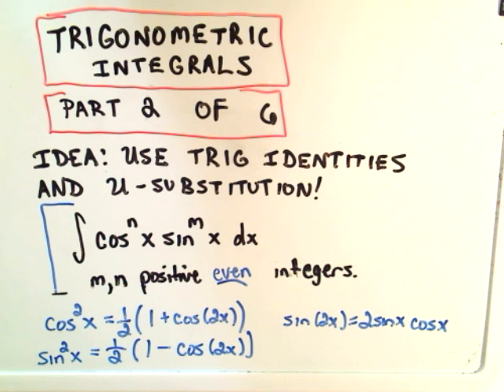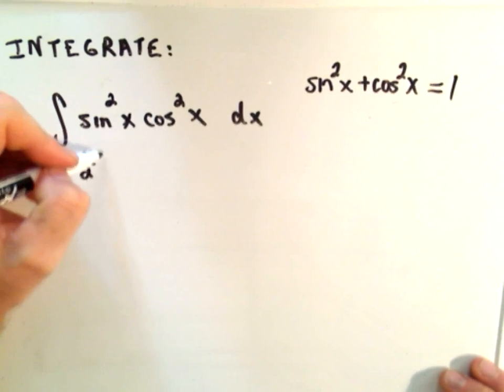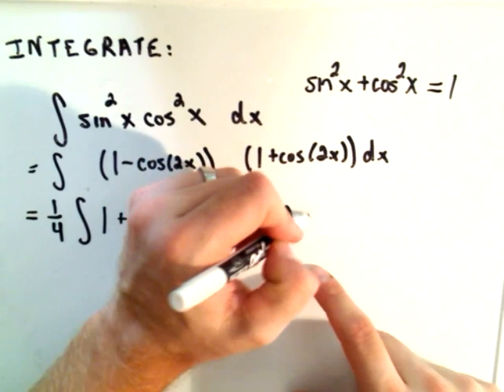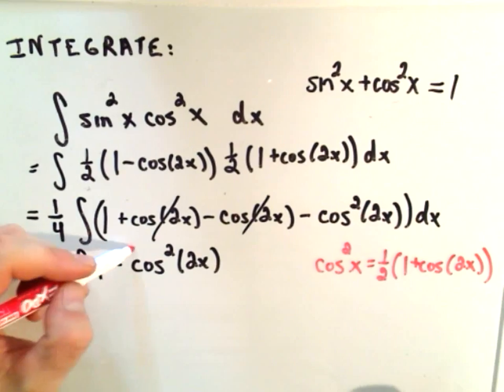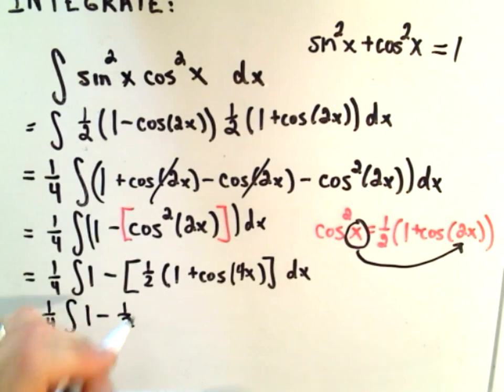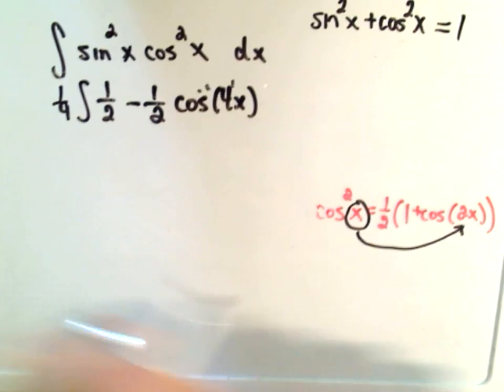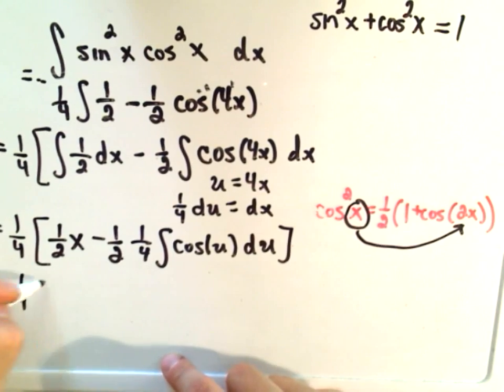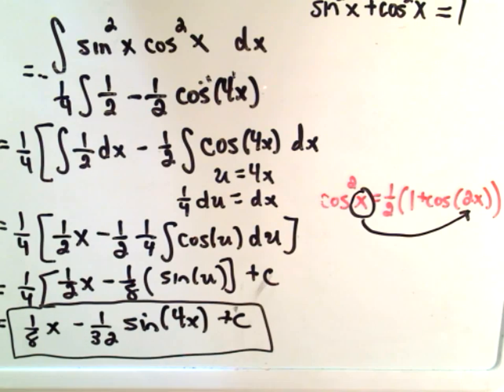Trigonometric Integrals - Part 2 of 6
Solving Trigonometric Integrals with Even Powers of Sine and Cosine
In this video, we'll explore how to integrate trigonometric functions of the form cos^n(x)sin^m(x) when both n and m are even. We demonstrate the key techniques for simplifying these integrals and provide a full example to illustrate how to apply the necessary trigonometric identities for successful integration.

The approach for integrating trigonometric functions when both powers are even.
How to use trigonometric identities to simplify the integral.
A step-by-step example that breaks down the process of solving a trigonometric integral.
Techniques for handling complex trigonometric products effectively.

Integrating trigonometric functions can often be challenging, especially when both sine and cosine are raised to even powers. This tutorial shows you how to approach these problems, use trigonometric identities to simplify expressions, and work through each step of the integral with clarity. By the end of this video, you'll feel confident in handling trigonometric integrals with even powers.

Share it with anyone studying trigonometric integrals in calculus.